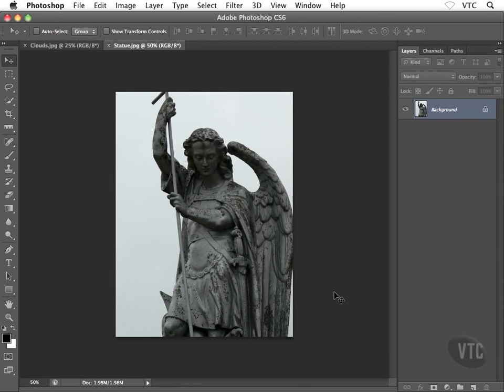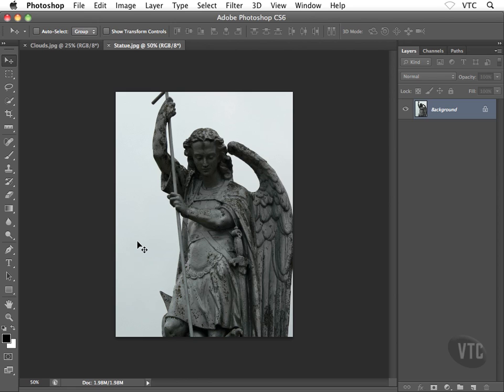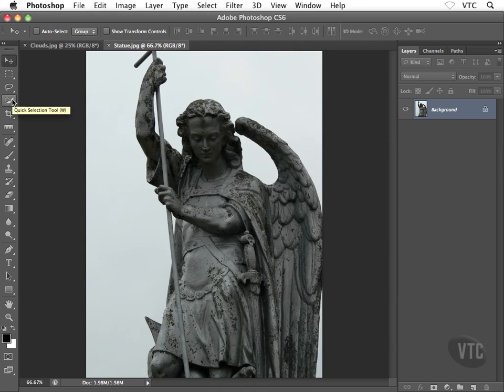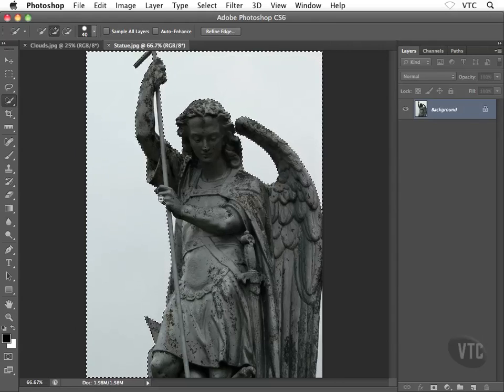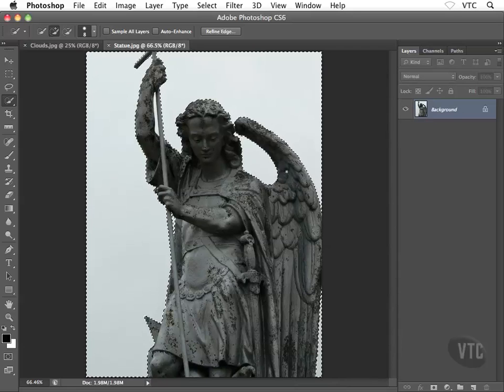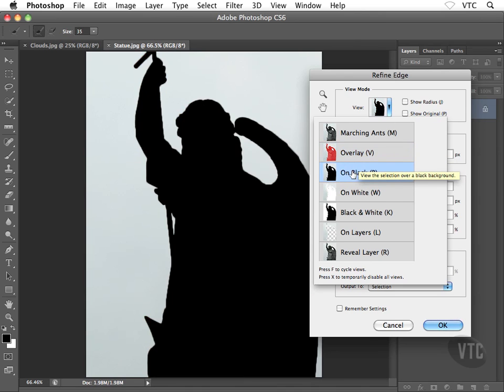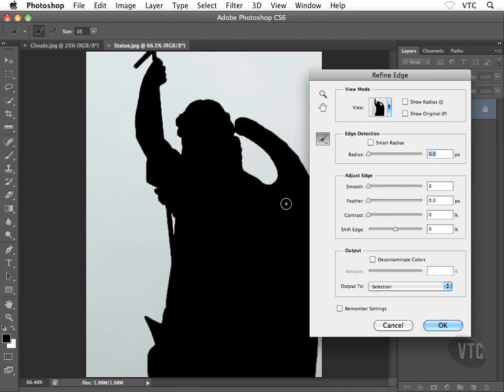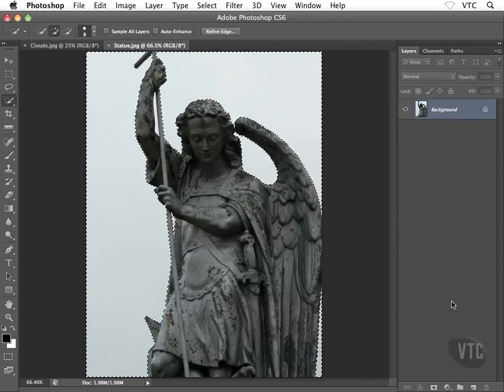48 Pulling Objects from Backgrounds pt 1